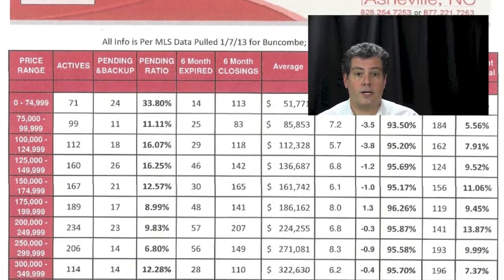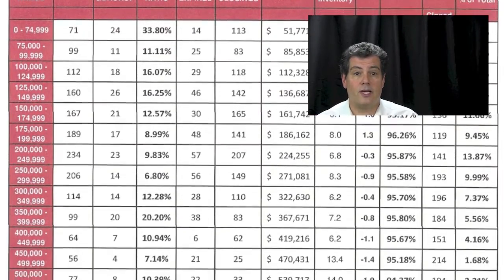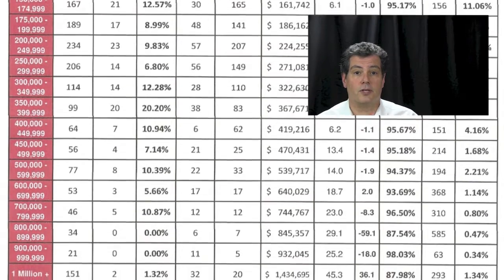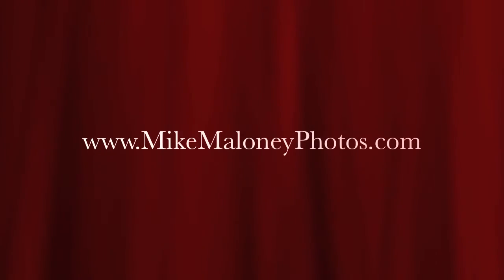Picture in Picture for Real Estate Videos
Here are examples of how you can use picture in picture for your real estate business.